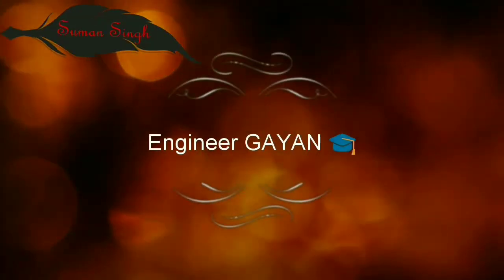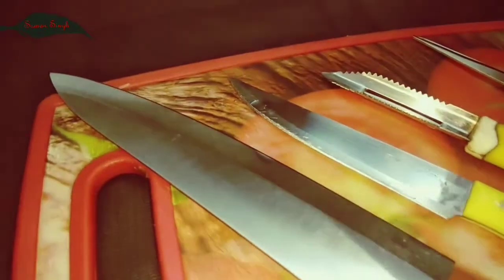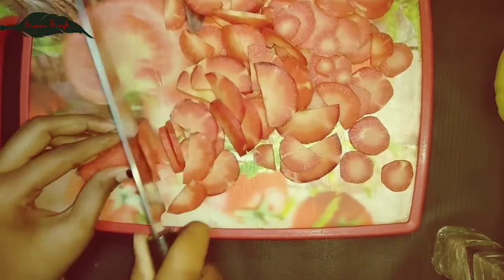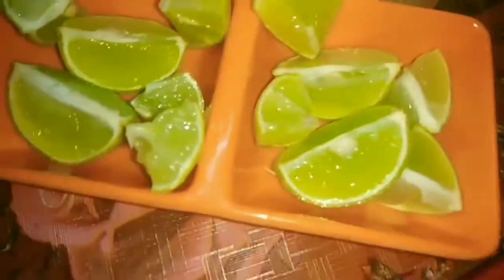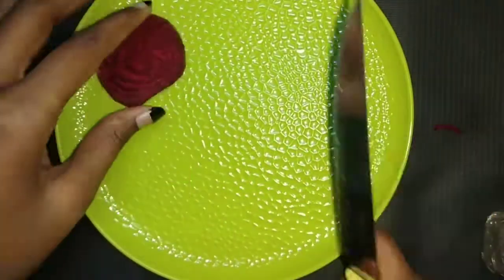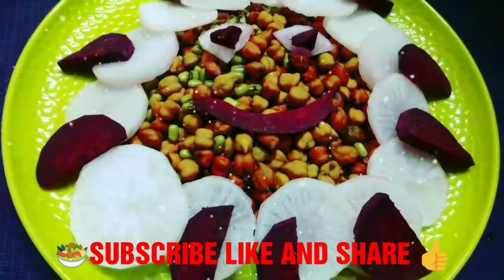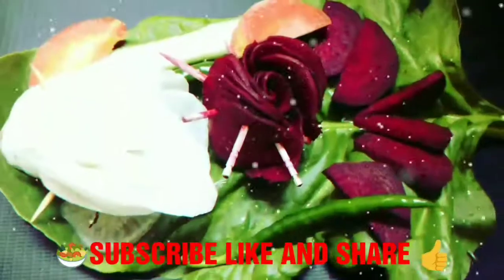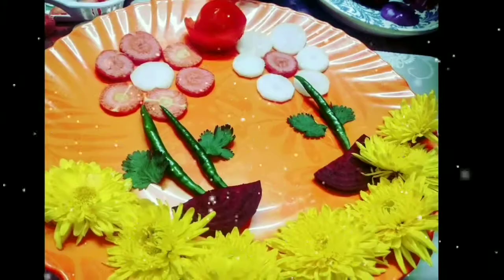Caterpillar🐛 SALAD DECORATIONS🥗|Engineer GAYAN 🎓